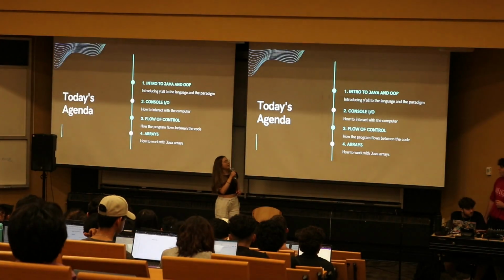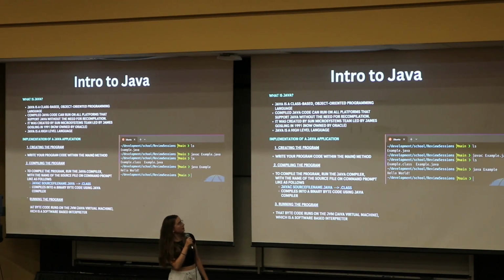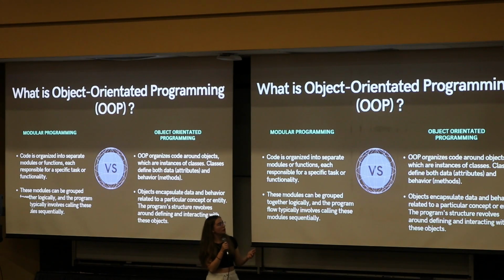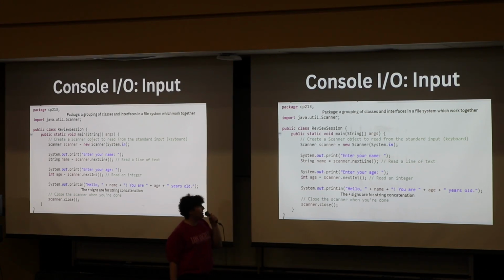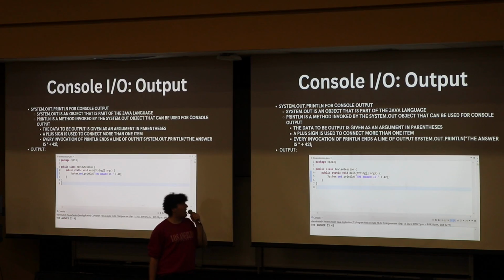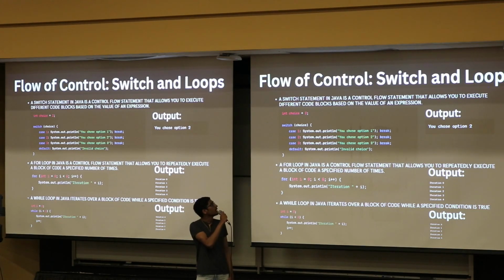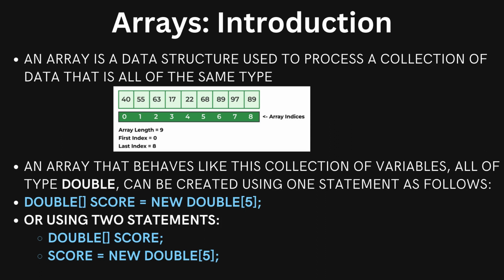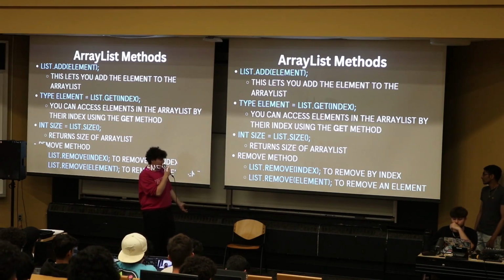Midterm 1 Review - CP213 Review Session #2